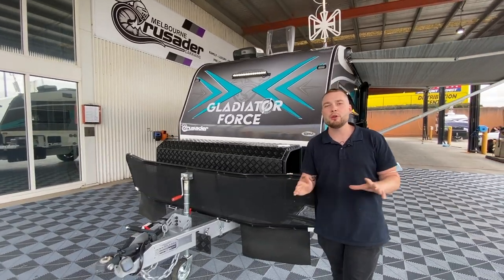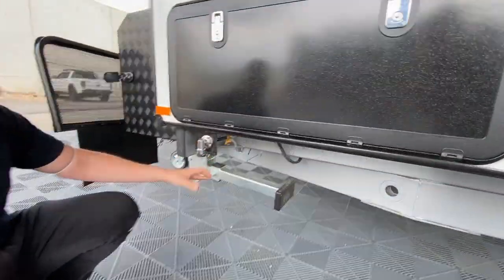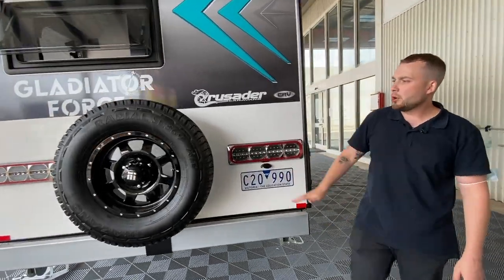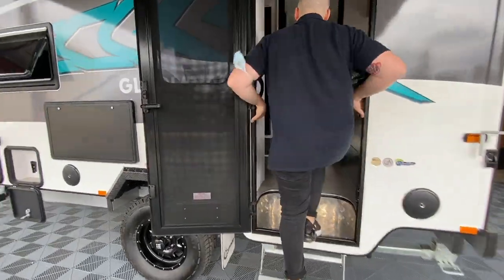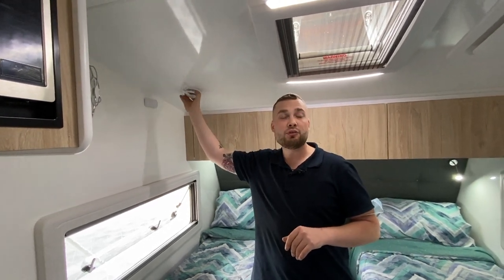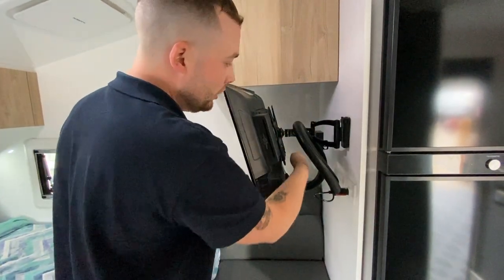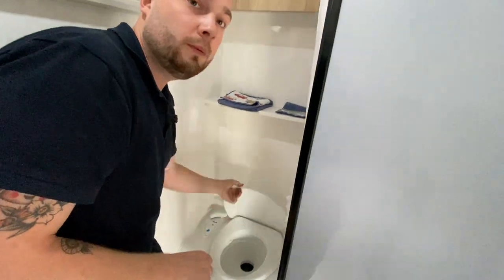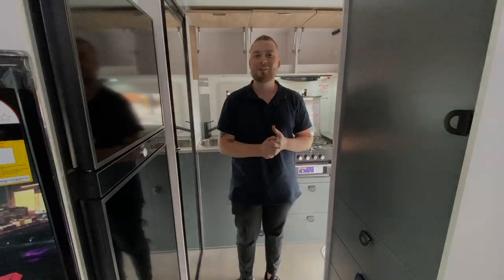New Release! CRV Gladiator Force Hybrid from Crusader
A tough little unit. All you need to get off the beaten track. It packs a powerful punch for its compact size.
Comes standard with a lot of the features you would find in a high-end caravan, but at an affordable price.

It’s beautifully crafted from industry leading composite material so its strong and weather resistant. Stay safe, dry and comfortable in any conditions.

Flexible bedding means you can easily make up a queen sized bed or two single beds on the spot.

Built for off-road, the Gladiator comes with independent suspension and a six-inch chassis. It can handle the more rugged terrain. It comes well equipped for free camping with dual solar, work lights, and a grey water tank.

The Gladiators Force compact size and off grid capabilities, gives you the freedom to go just about anywhere.

STANDARD FEATURES INCLUDE:

- 2.7 Tonne Independent Suspension
- 16" All Terrain Tyres
- Large Toolbox W/ BBQ Slide & Gas Bottle Storage
- X1 200AH Lithium Battery
- 2 X 190 Watt Solar Panels
- Full Tunnel Boot
- Reverse Cycle Air Conditioner
- Full Composite Construction
- DO35 Off Road Coupling
- 2 X 95L Water Tanks
- Grey Water Tank
- Front & Rear Light Bar
- Water Filter
- Toilet, Shower, Vanity Basin
- 140L Compressor Fridge
- 4 Burner Stove & Grill
- 24" TV/DVD Combo W/ Aerial
- Transformable Twin to Queen Bed
- Stereo W/ CD, BT, USB Internal & External Speakers

Open Hours: Mon-Fri 9am -5pm, Sat 9am - 2pm and Closed public Holidays

Weights are all true and accurate as all vans are weighed on COMPLETION of manufacture.

Crusader Caravans RV Melbourne are the number #1 DEALER OF THE YEAR 2019.  Family owned and operated no job or ask is too small for the Crusader Caravans RV Melbourne team. Complete with on-site hoist, service workshop our specialized team of factory trained staff members will have the perfect solution for your RV needs.

All new & used vans are mechanically tested by our trained factory staff who will personally show you the FULL operation of your caravan prior to driving away on your next holiday, so rest assure you will be fully taken care of by Crusader Caravans RV Melbourne.

VIP APPOINTMENTS WELCOME and VIRUTAL TOURS supplied upon request.